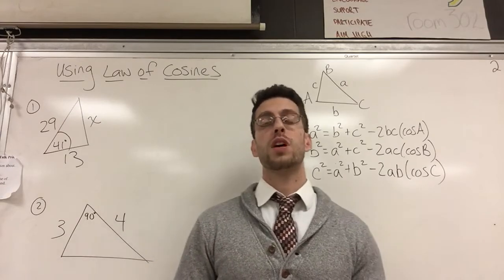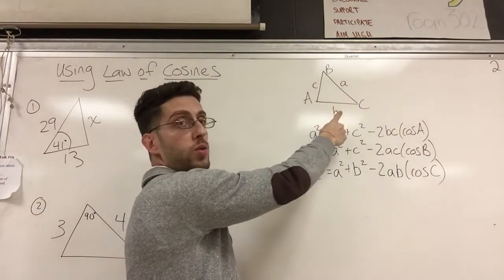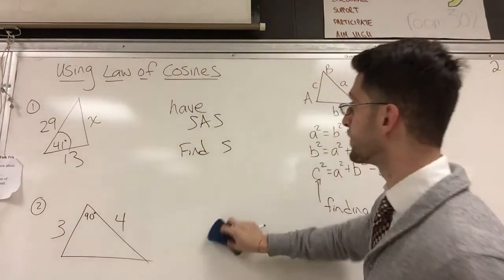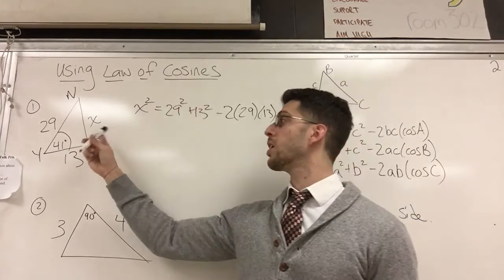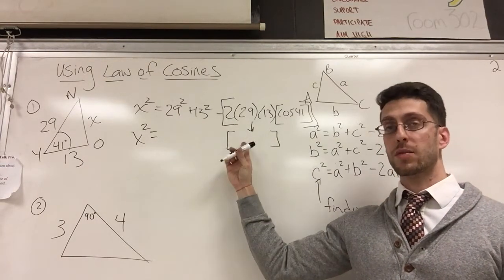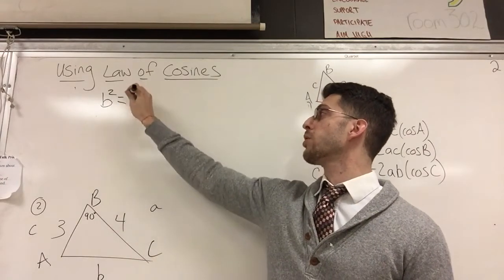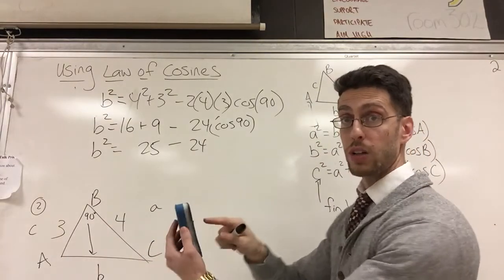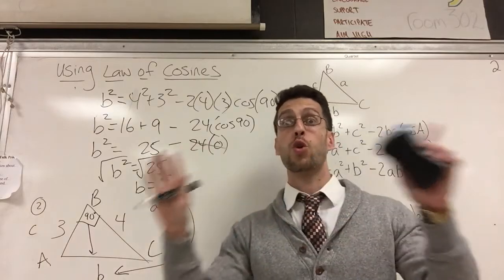Professor Noy Law of Cosines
Law of cosines is helpful even in non right triangles. Here's how to use it if we have SAS, and need the third side.